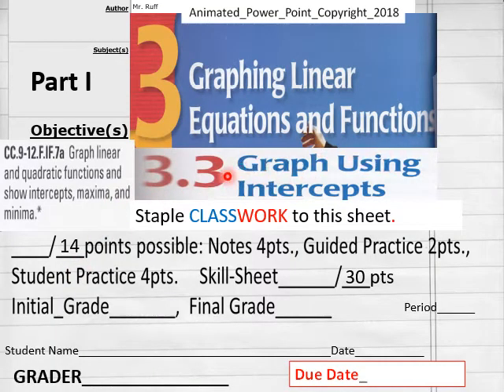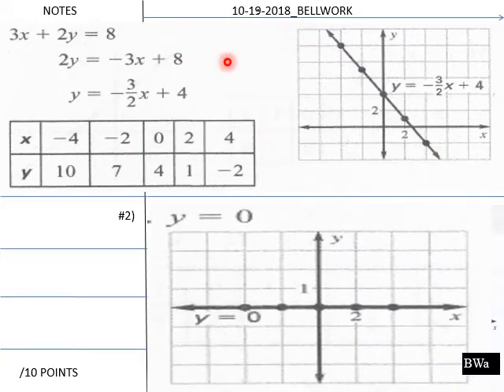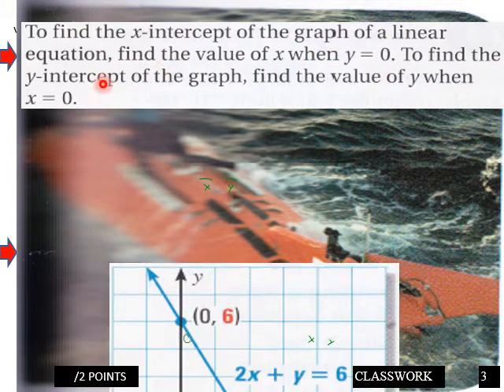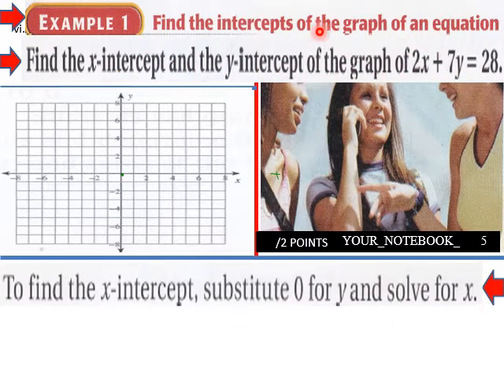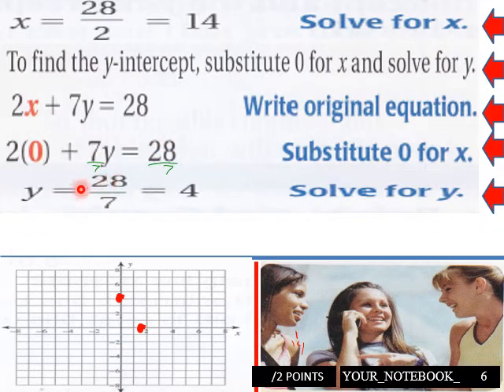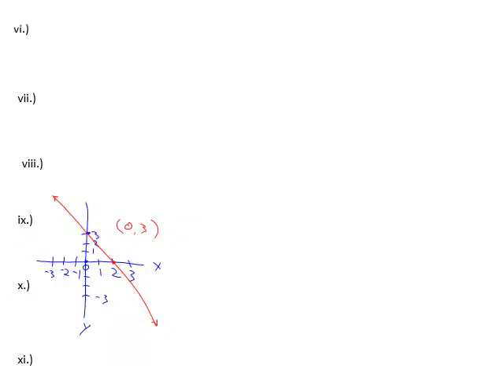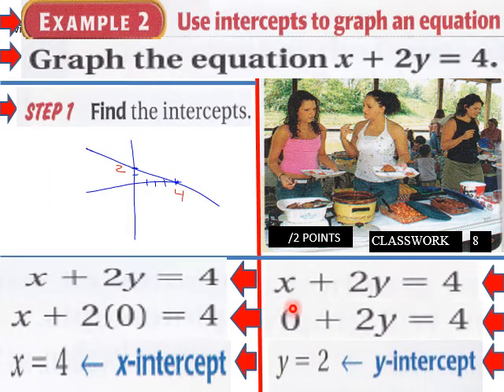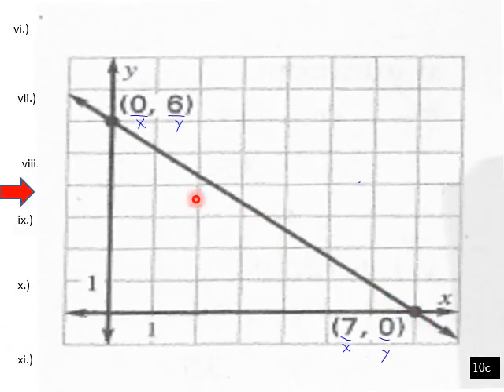3 3 L V Graph Using Intercepts Pt 1